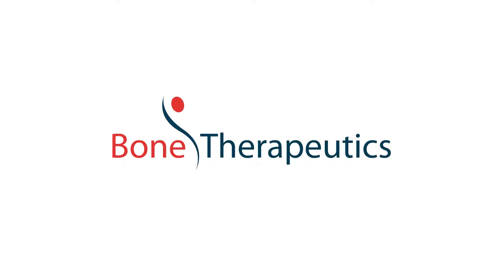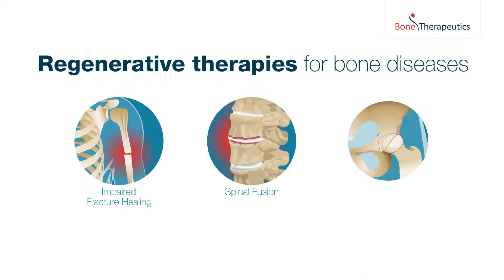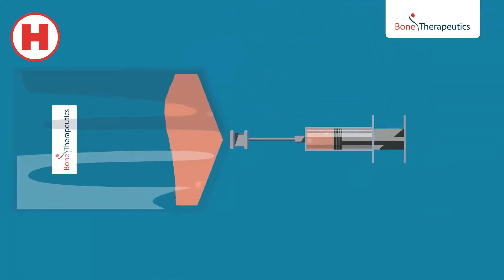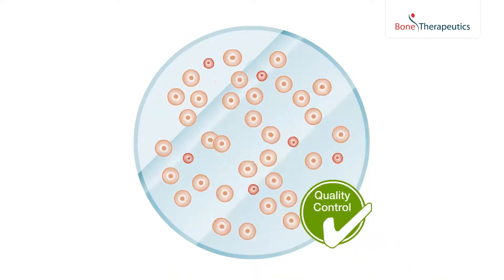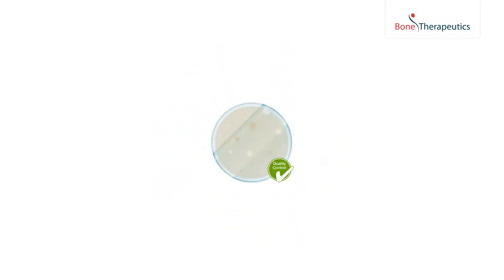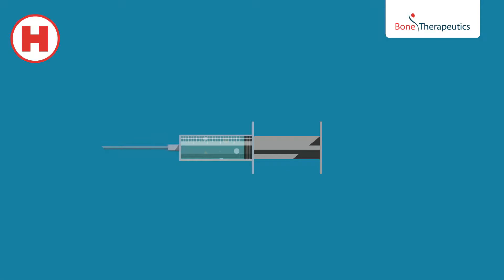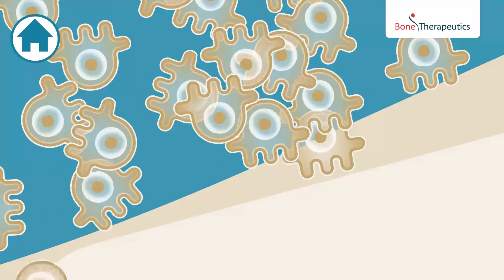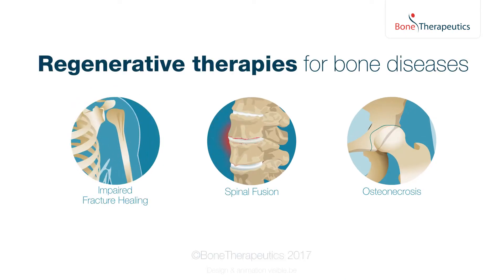Bone Therapeutics - Regenerative therapies for bone diseases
Bone Therapeutics is a leading cell therapy company addressing high unmet needs in orthopaedics and bone diseases. Based in Gosselies, Belgium, the Company has a broad, diversified portfolio of bone cell therapy products in clinical development across a number of disease areas targeting markets with large unmet medical needs and limited innovation.

Bone Therapeutics’ technology is based on a unique, proprietary approach to bone regeneration, which turns undifferentiated stem cells into “osteoblastic”, or bone-forming cells. These cells can be administered via a minimally invasive procedure, avoiding the need for invasive surgery.

The Company’s primary clinical focus is ALLOB®, an allogeneic “off-the-shelf” cell therapy product derived from stem cells of healthy donors, which is in Phase II studies for the treatment of delayed-union fractures and spinal fusion. The Company also has an autologous bone cell therapy product, PREOB®, obtained from patient’s own bone marrow and currently in Phase III development for osteonecrosis of the hip.

Bone Therapeutics’ cell therapy products are manufactured to the highest GMP standards and are protected by a rich IP estate covering nine patent families.